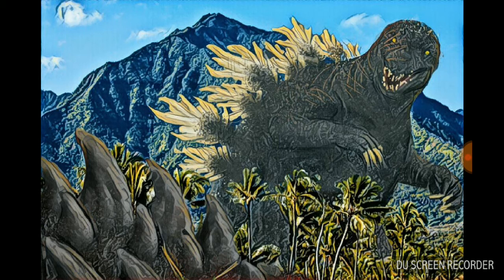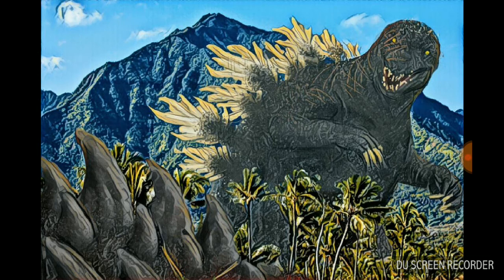Godzilla: Monster Planet timeline (my version)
Godzilla, hedorah, biollante, Zilla, anguirus, and many other kaiju exist in my version of monster planet...third time trying to upload this haha